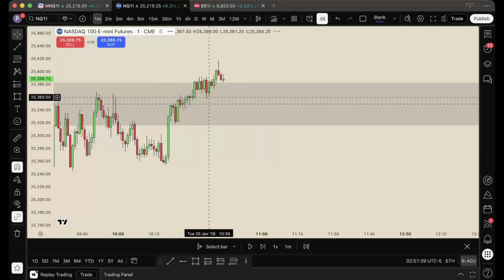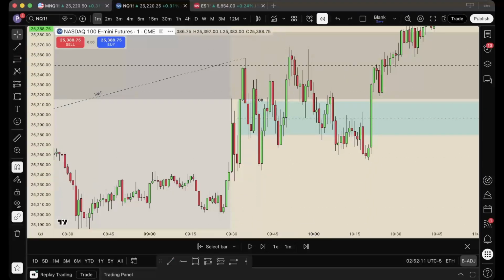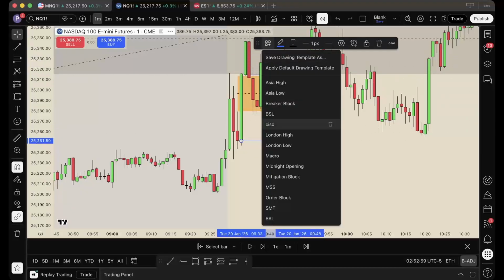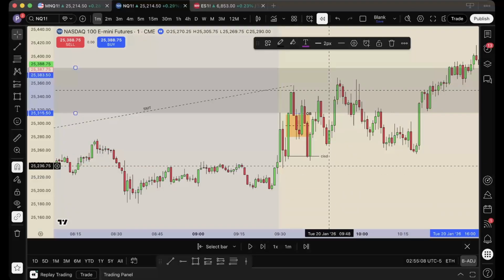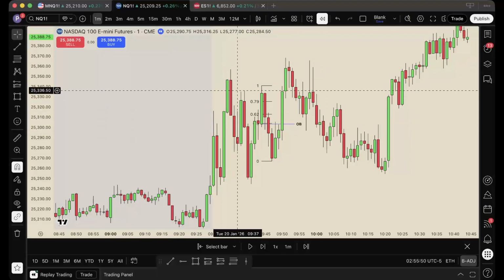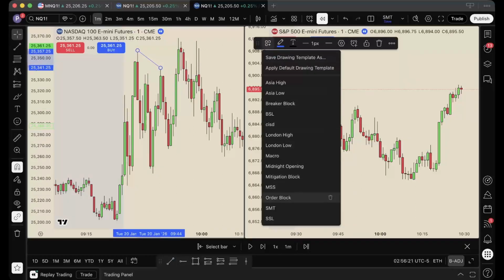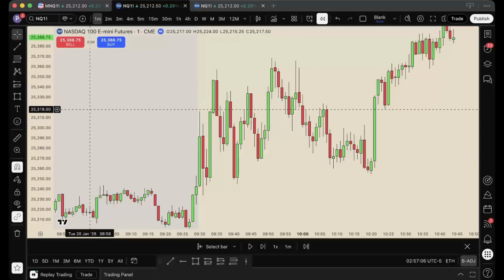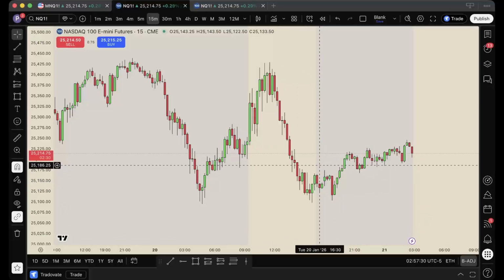How I lost 413.50$ trading NQ as a 16yo trader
Trade recap on how I lost 413.50$ trading NQ futures yesterday.
Pretty rough day. I'll start sizing up this week.